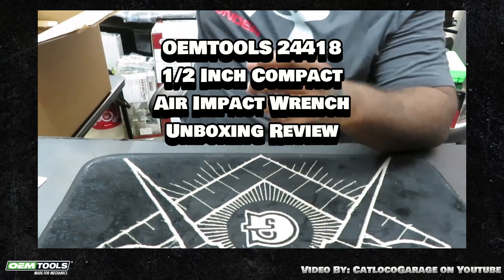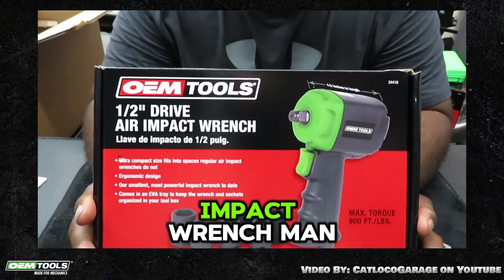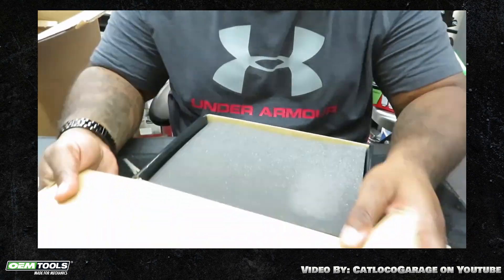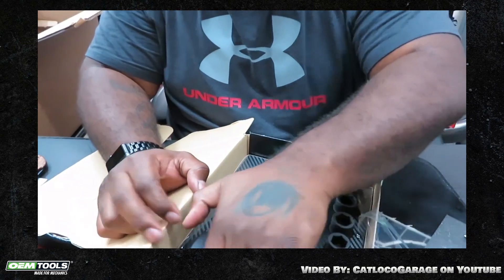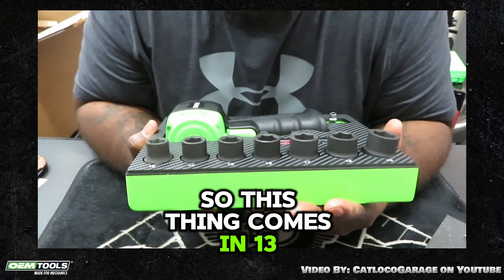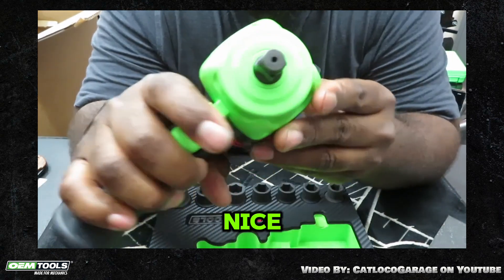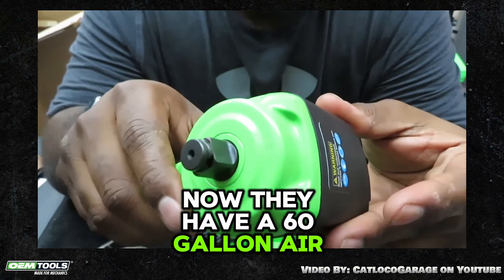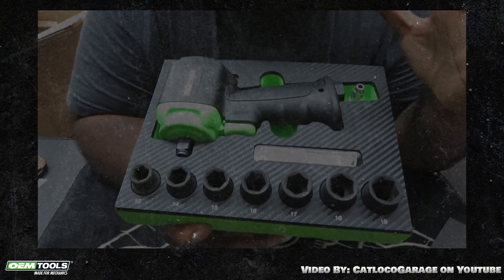OEMTOOLS 24418 Compact Air Impact Wrench catloco review facebook